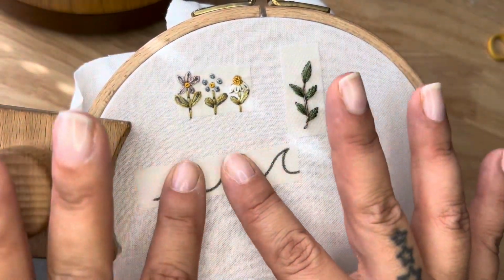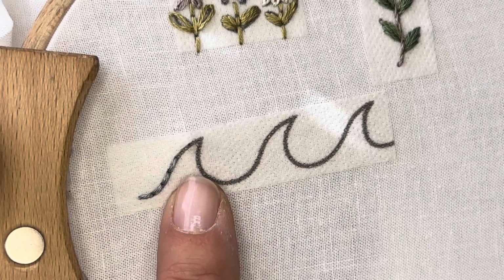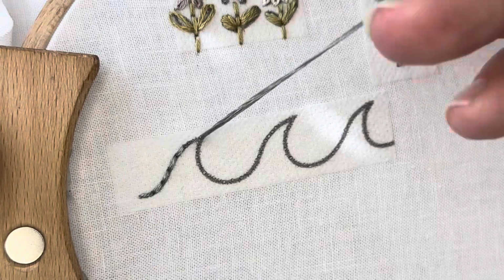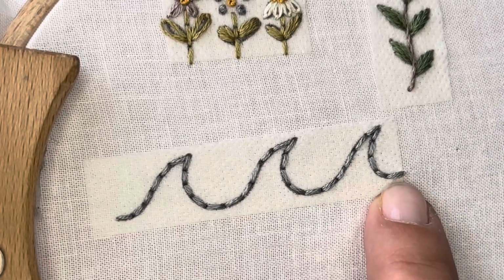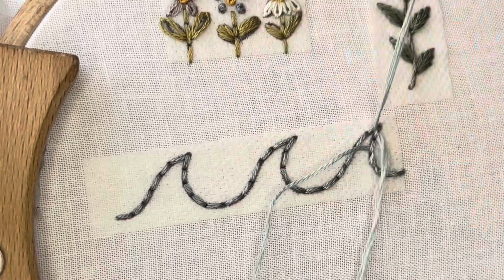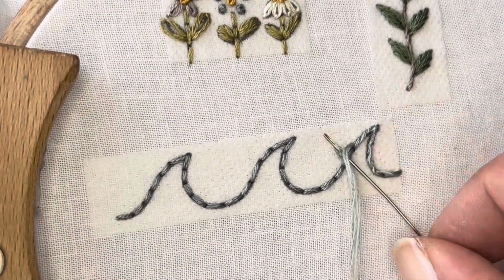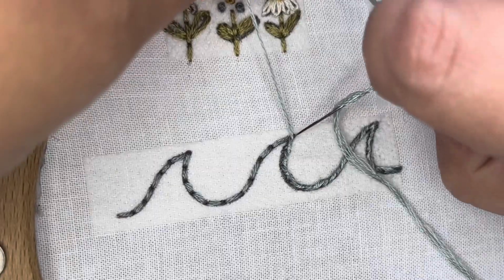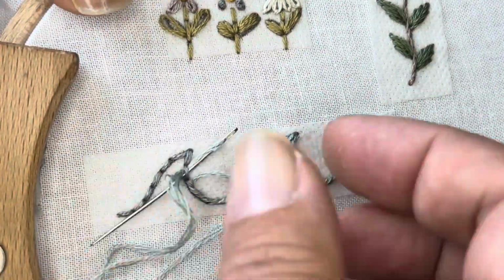Wave Strap Pattern Tutorial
This is the stitch tutorial for the wave design in my Chaco Strap Stick & Stitch Pack.

Be sure to watch the intro for this series for all the info on:

- how to apply and remove stick & stitch pattern
- how to start and end stitches on your Chaco straps (knotless)
- how many strands of embroidery floss to use

Stitch used in this video:
Whipped backstitch